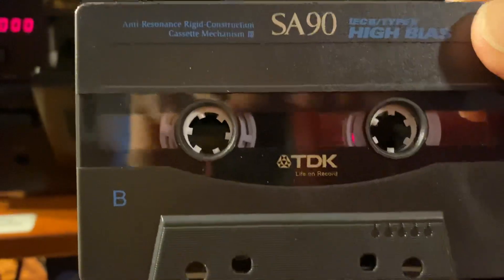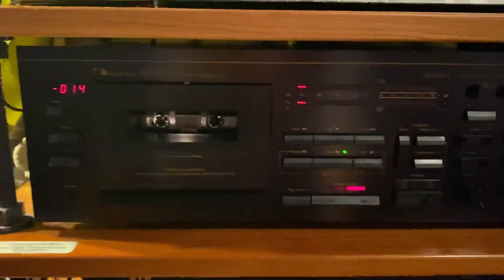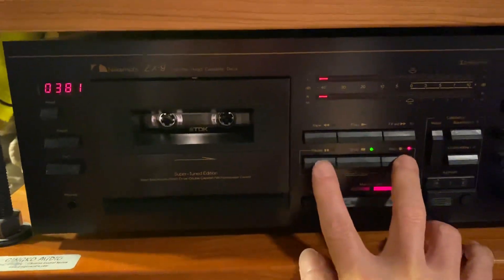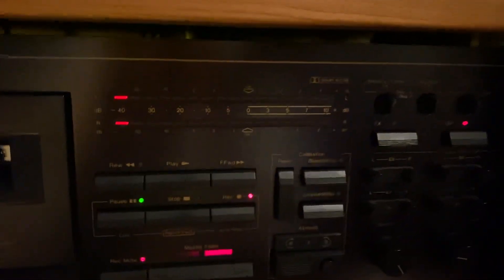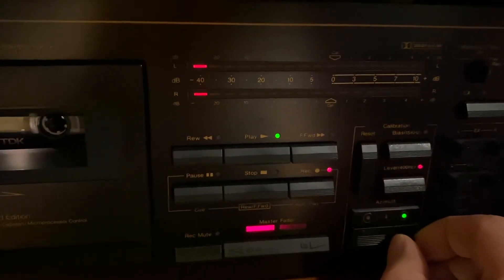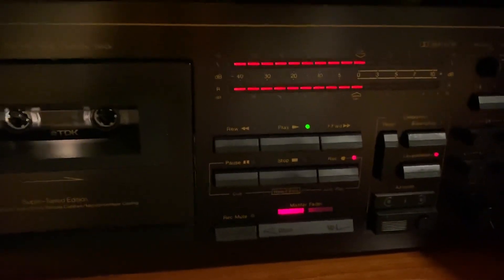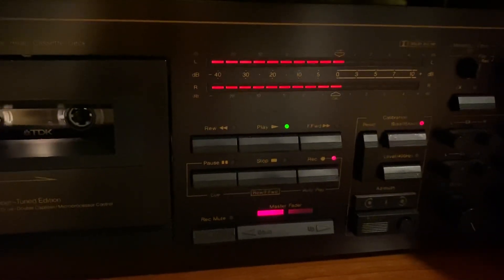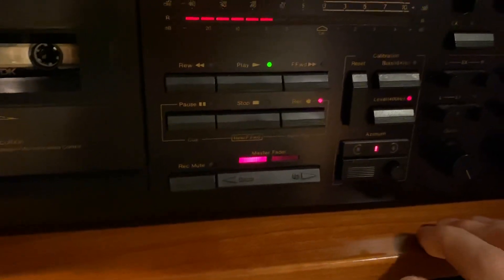Nakamichi ZX-9 calibration TDK SA-90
Calibrating ZX-9 to TDK SA-90 tape